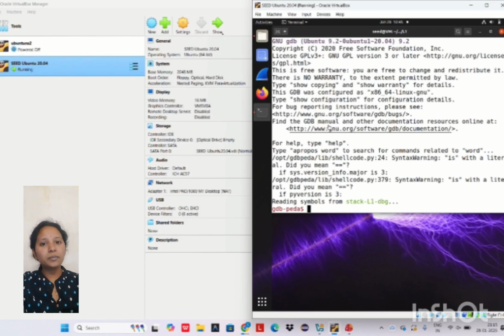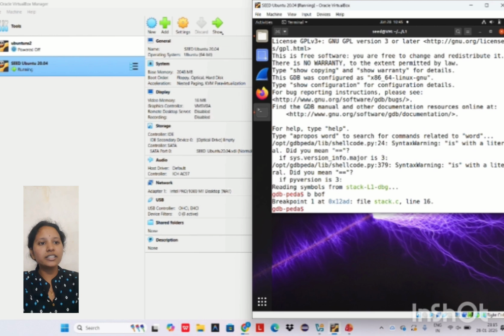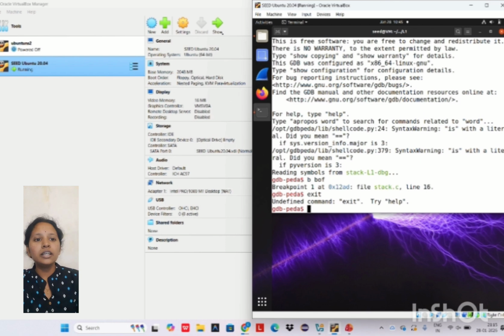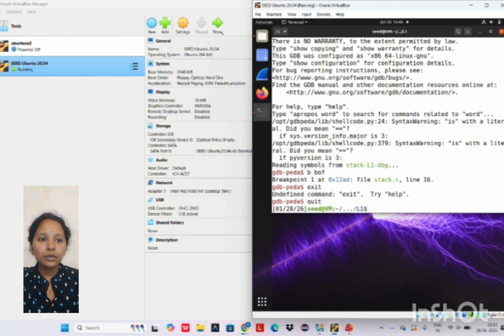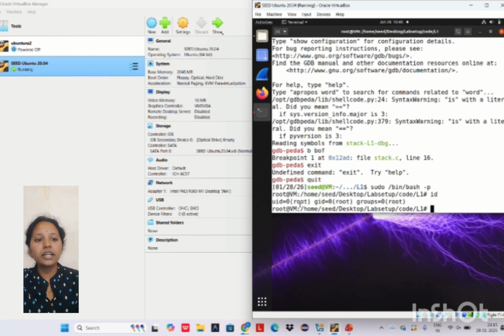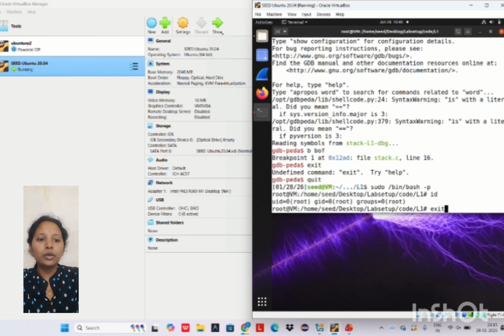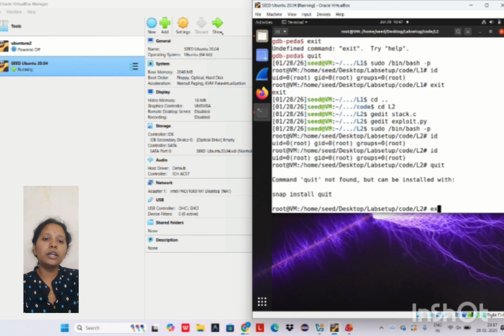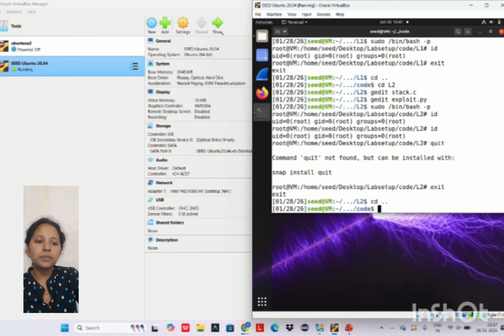Buffer overflow attack